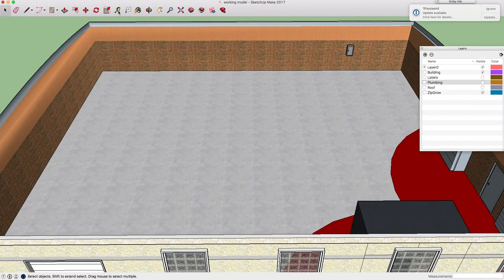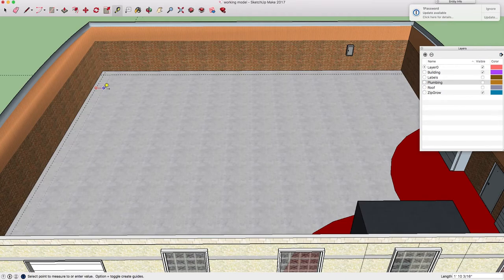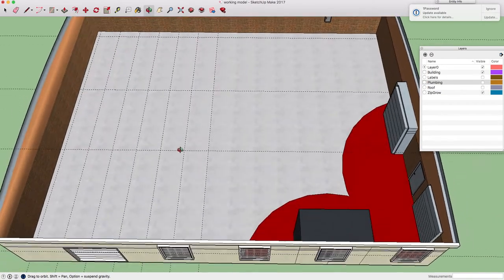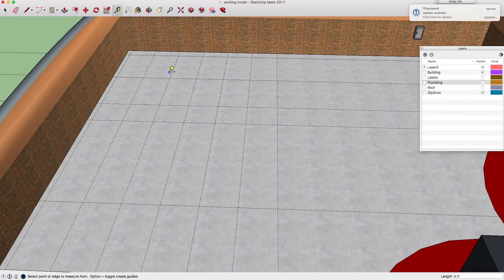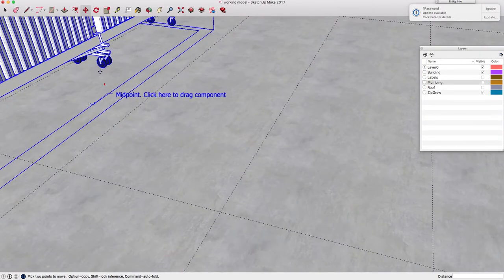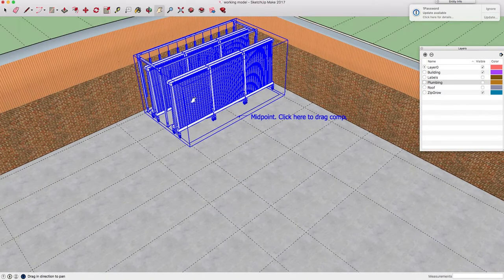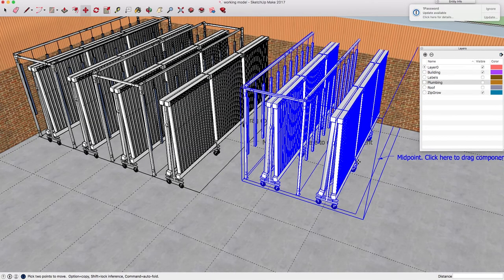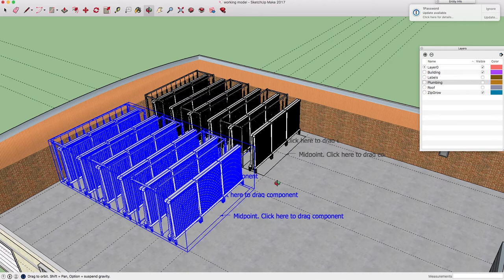Using SketchUp for ZipFarm Design and Layout